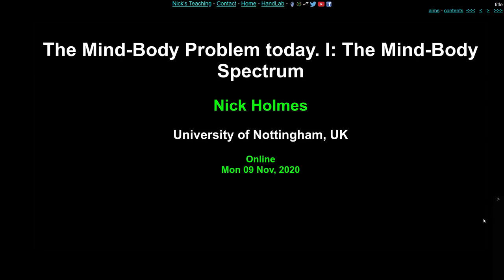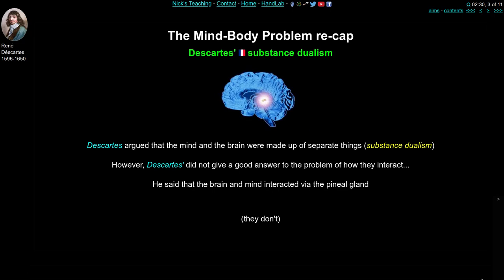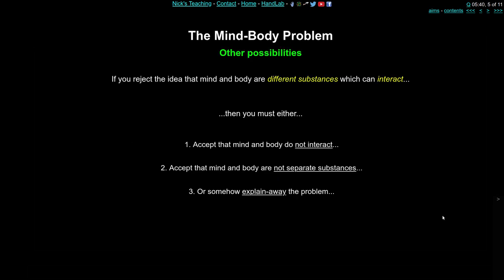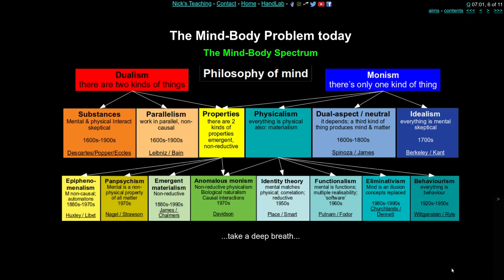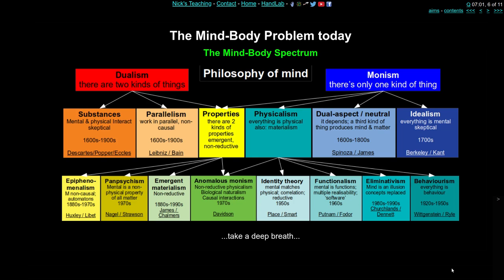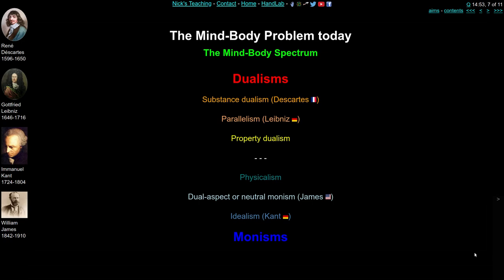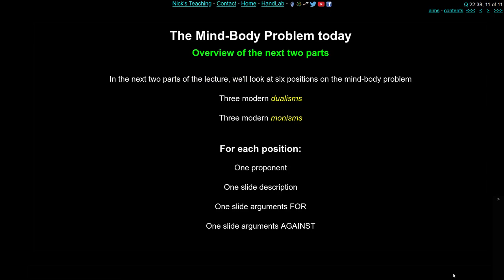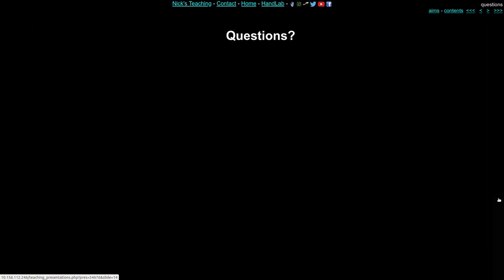History of Psychology 7.1: The Mind-Body Spectrum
A summary of the main positions on the mind-body problem that are covered in the course and/or relevant to modern psychology